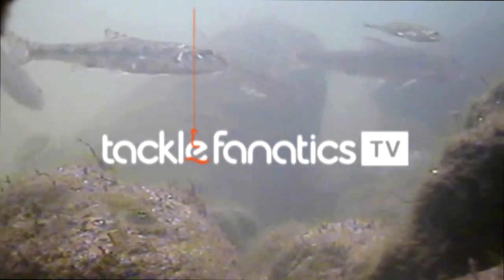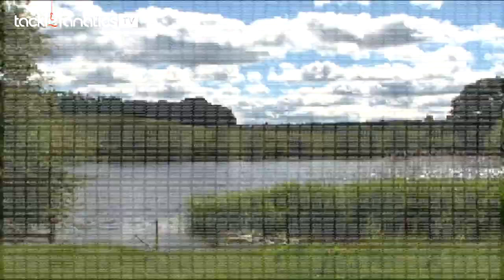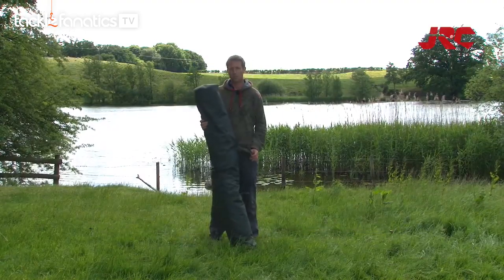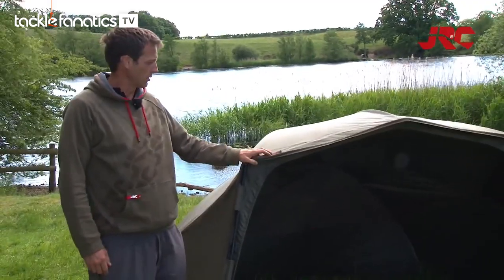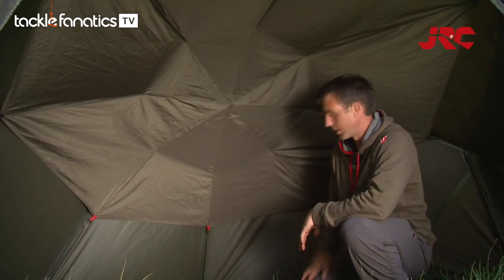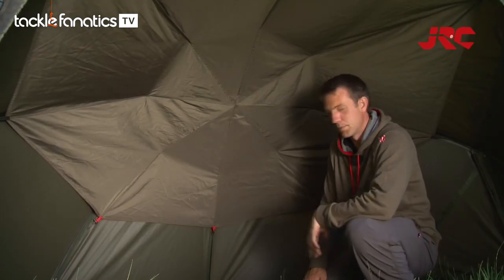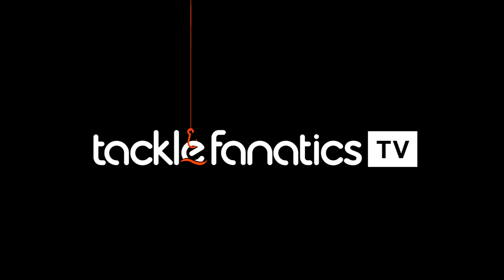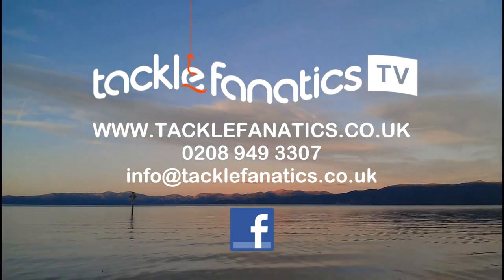Tackle Fanatics TV - JRC Extreme TX Brolly System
Rich Seeds reviews JRC's Extreme TX Brolly System.